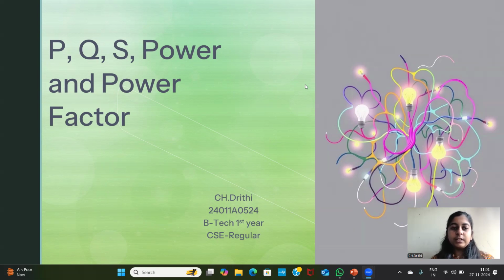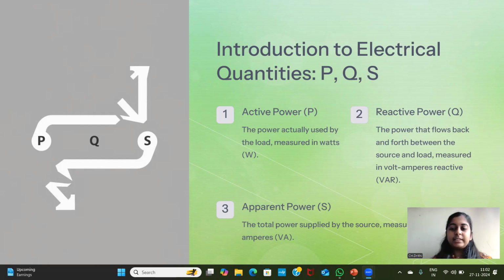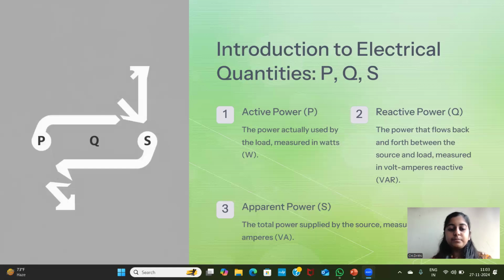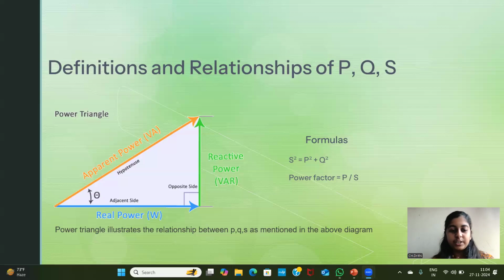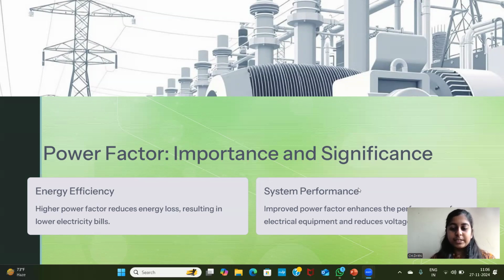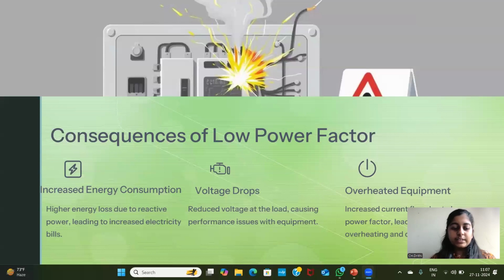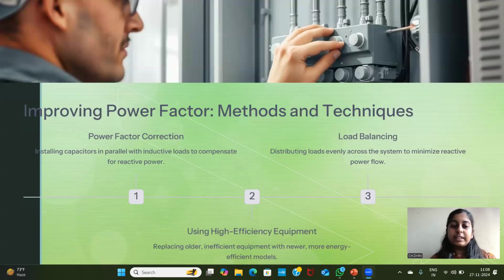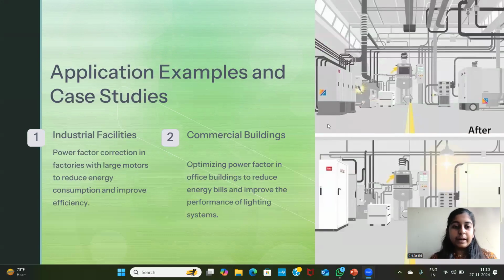p,q,s powers ,power factor